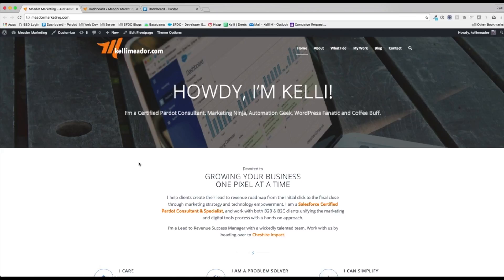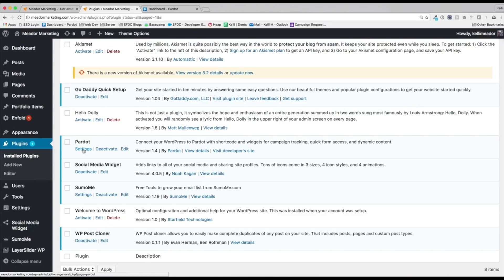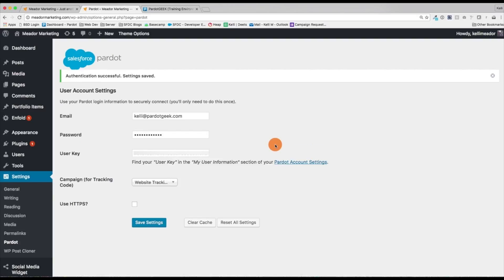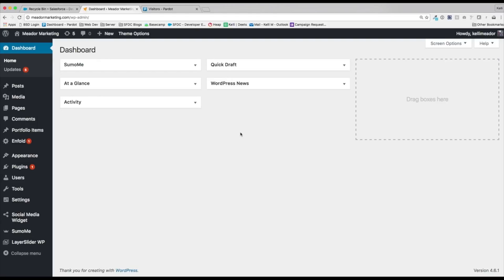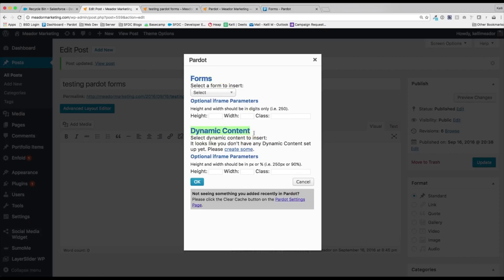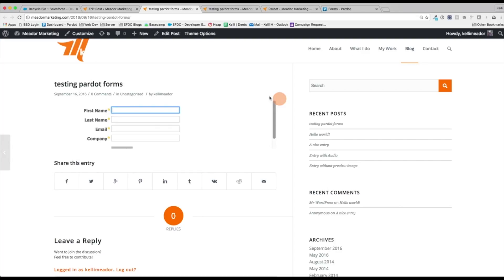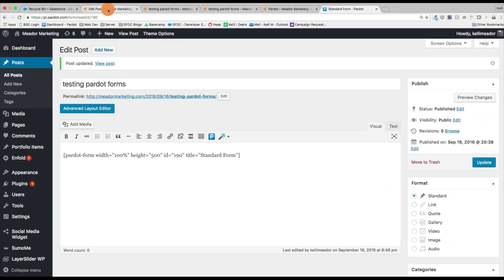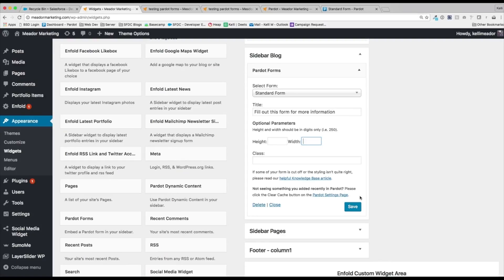Using the Pardot Plugin for Wordpress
Learn how to install and use the Pardot plugin for Wordpress.